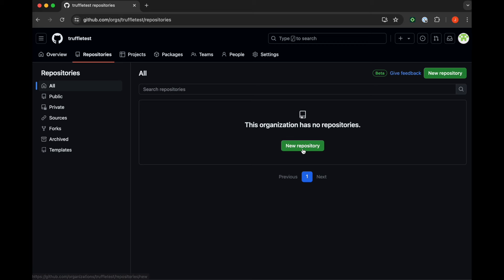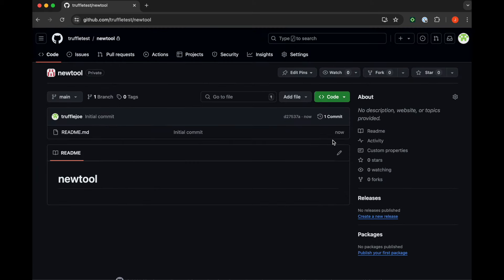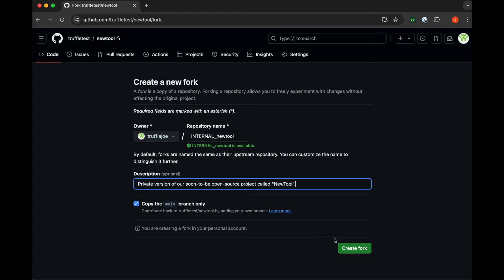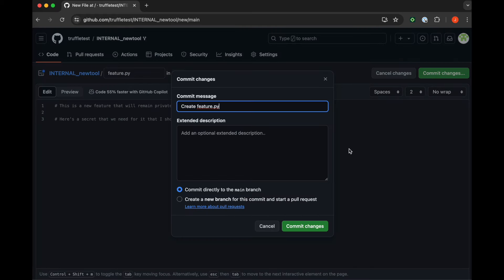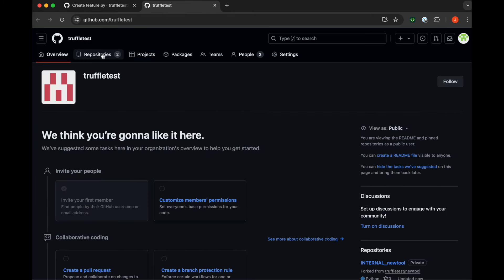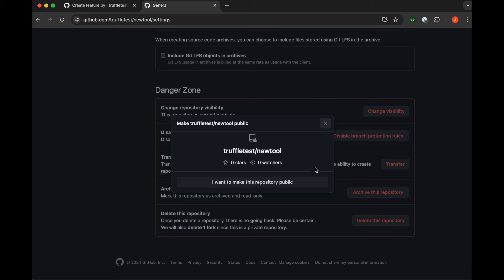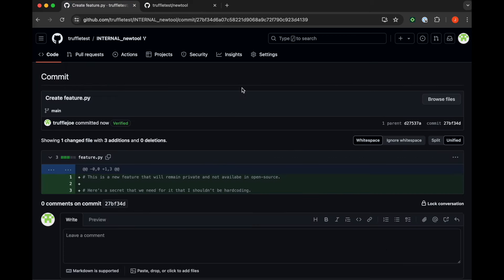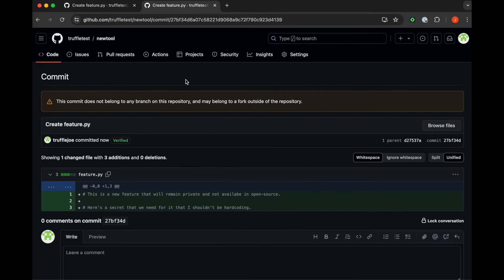Access Data From Private Repos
In this video, we demonstrate how organizations open-source new tools while maintaining private internal forks, and then show how someone could access commit data from the private internal version via the public one.